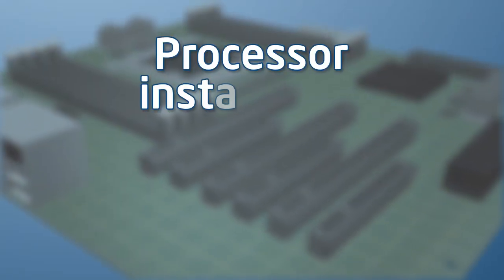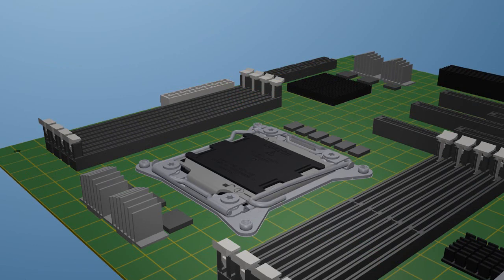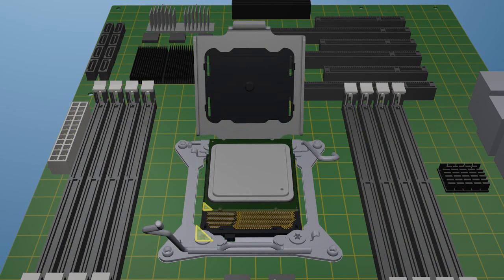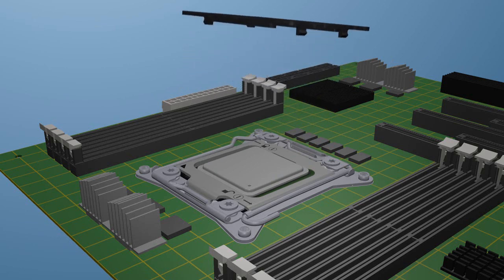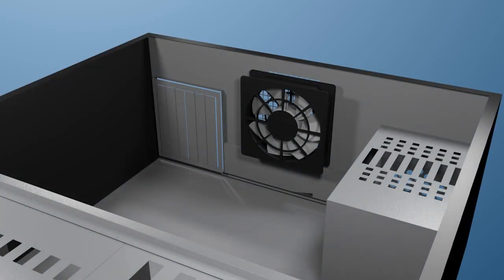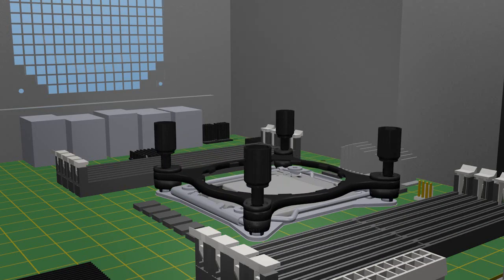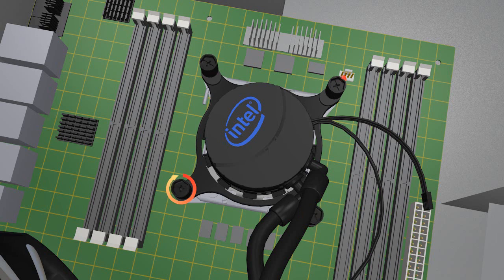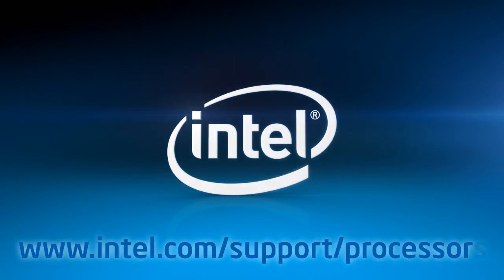Intel Socket 2011 and RTS2011LC CPU Cooler Installation Guide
**Video Provided by Intel**

For the full review of the Intel Core i7 3960X LGA 2011 Processor,